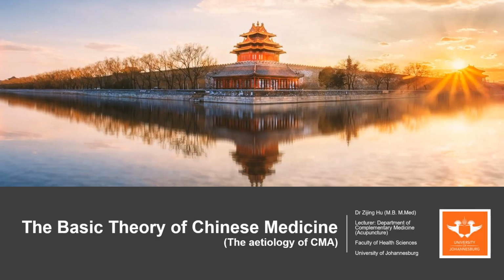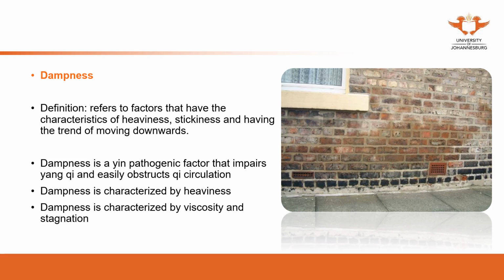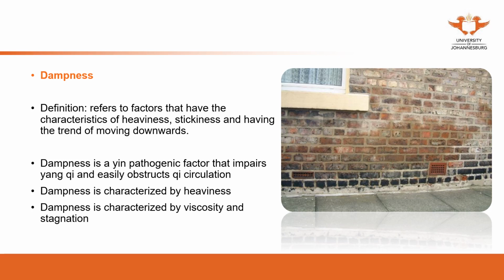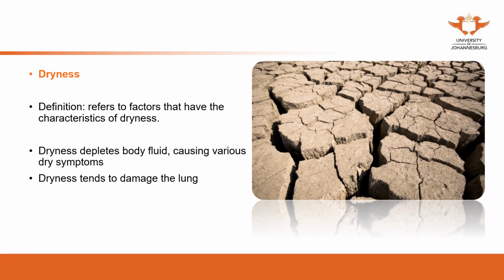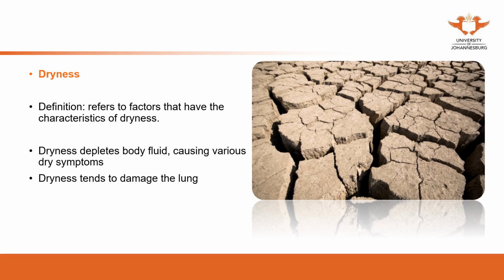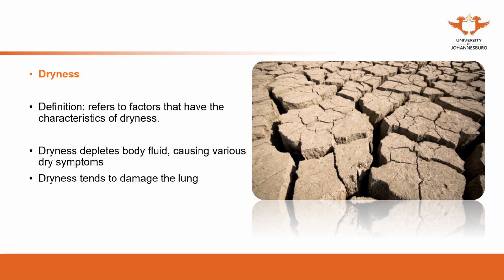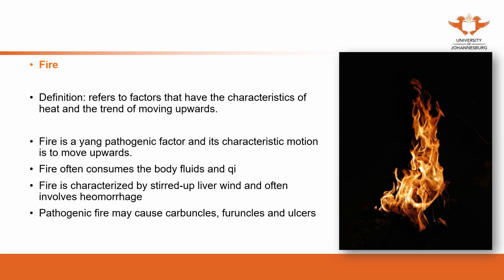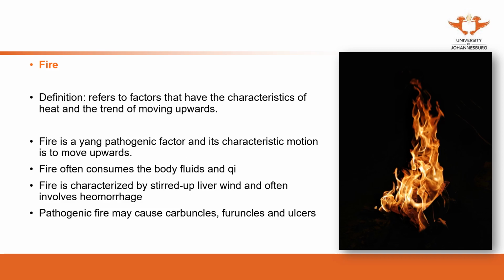130.UJ online lectures: Basic theory 35 The aetiology of CMA 4 dampness dryness and fire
130.UJ online lectures: Basic theory of CMA-The aetiology of CMA 4 dampness dryness and fire